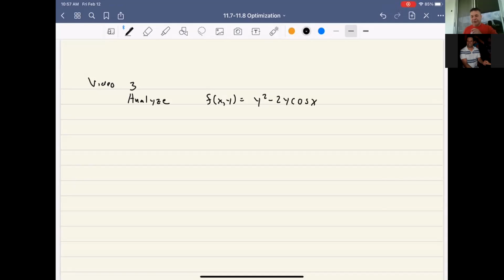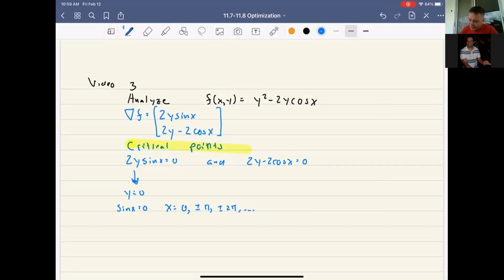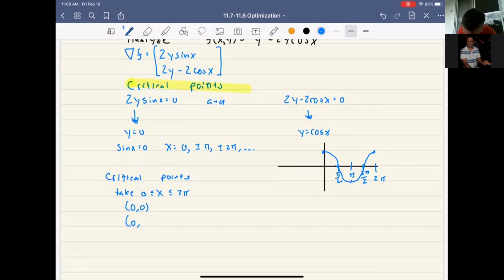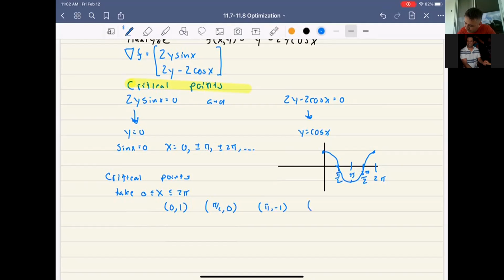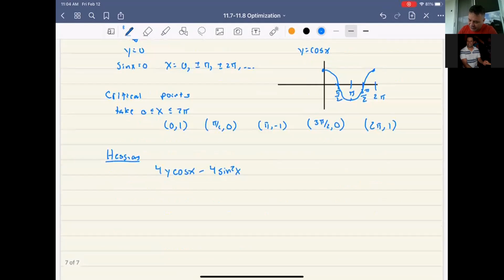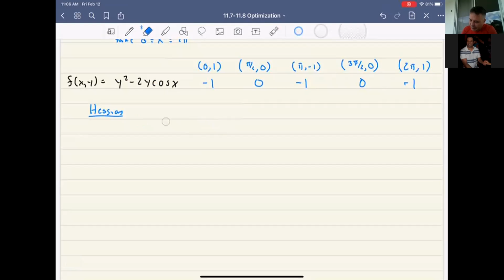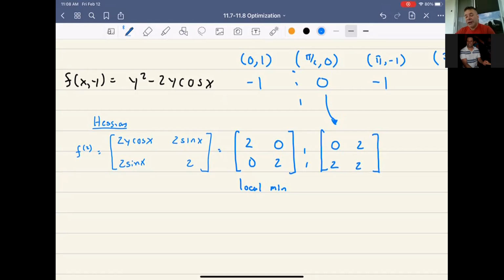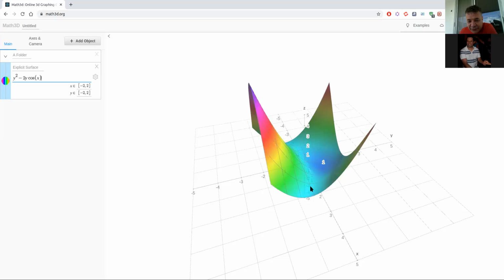11 7 Video 3